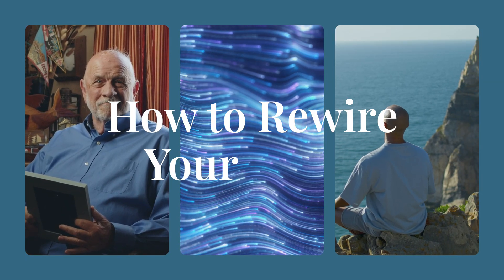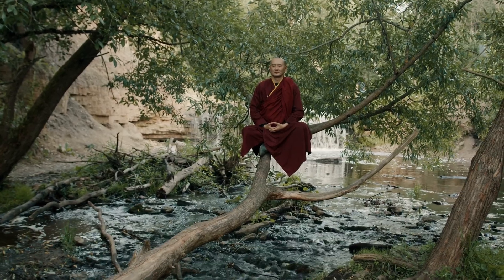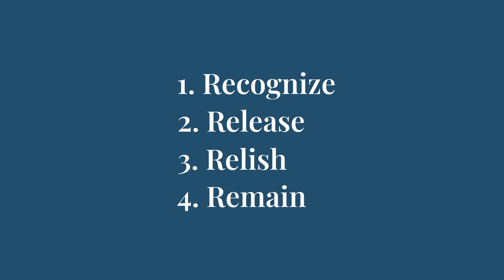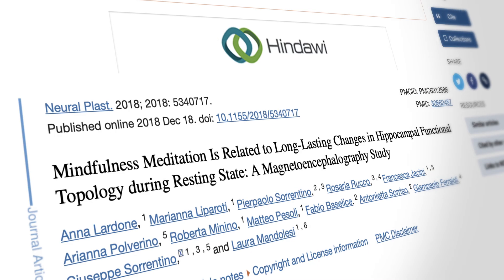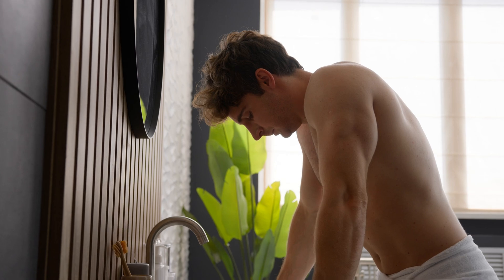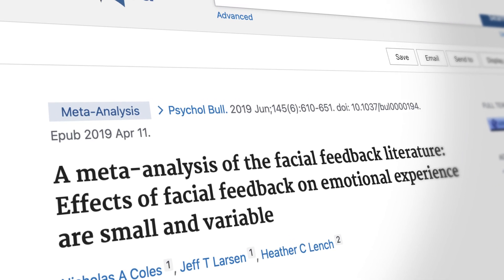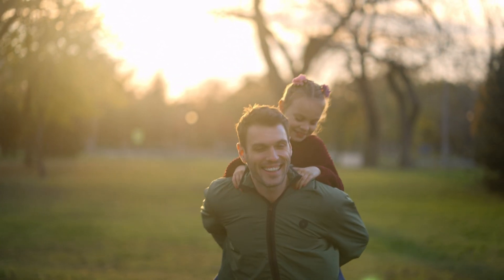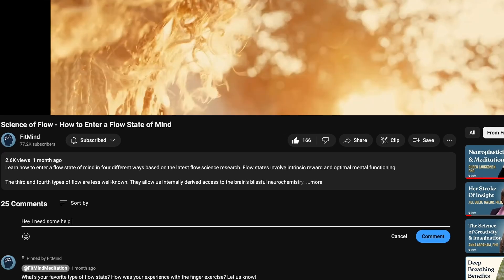Day 1: How to Rewire Your Brain - Neuroplasticity Exercises | 30 Days of Meditation, Science & Bliss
Welcome to the Day 1 lesson of the 30 Days of Meditation, Science & Bliss course!

Through neuroplasticity exercises, you will learn how to rewire your brain and integrate mindfulness and mental fitness practices into daily life.

What You Will Learn:
- The meditation technique that produces the fastest changes in the brain
- How both the mind and brain work
- Profound yet accessible altered states of consciousness
- How to increase your mental energy, serotonin, and overall mental fitness
- Many other topics

Course Details:
- Offered at no cost on YouTube and in the FitMind app
- Time commitment: 10-30 minutes per day (you choose)

Liam is a forest monk who has taught meditation internationally. He advises on advanced meditation research for Harvard Medical School & Mass General Hospital. Liam holds a BA from Yale and an MSc in applied neuroscience from KCL.